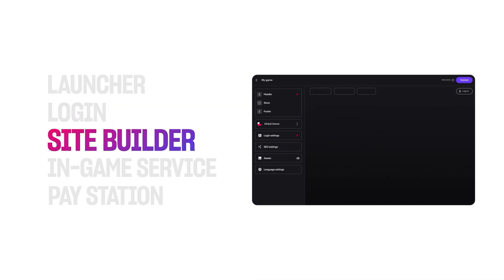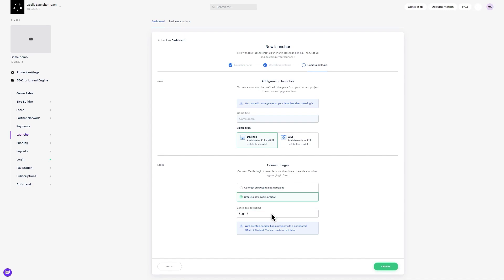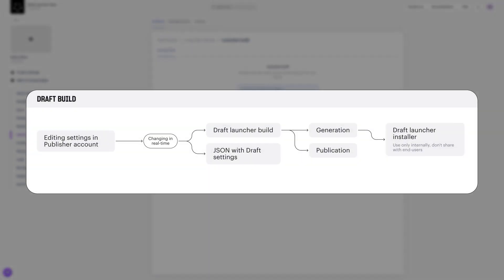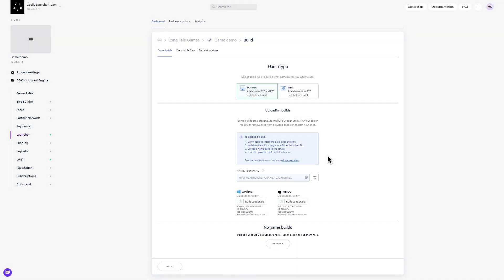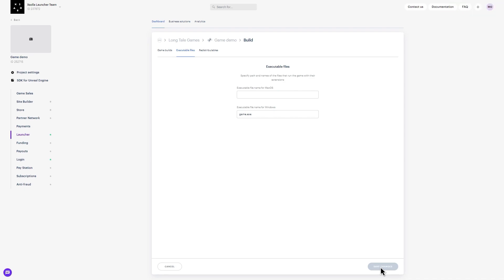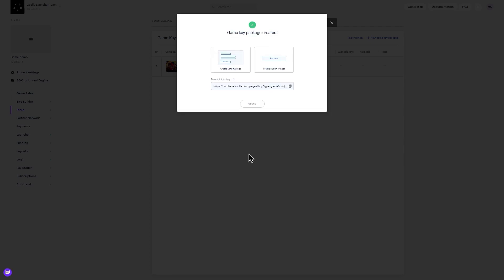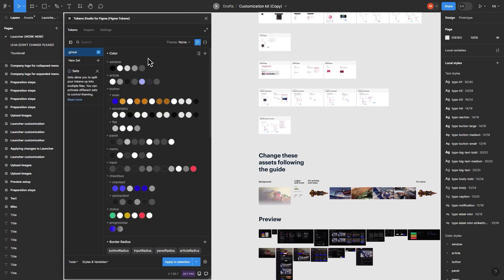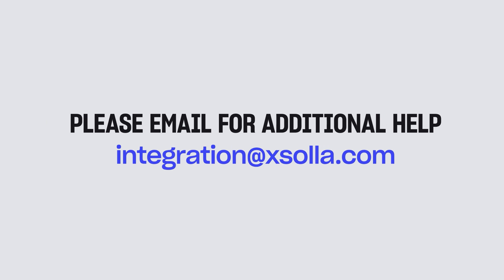Xsolla Launcher - Integration Guide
Create a custom launcher to quickly deliver content and communicate directly with players on Steam, EGS, or even your own platform.

WHY YOU NEED A CUSTOM LAUNCHER

Be cross platform
Meet players where they are, on their favorite platforms

Be as unique as your game
The look and feel of your launcher are fully customizable, so players will know it's for your game

Increased revenue
With over 700 payment methods accepted, you’ll have greater access than ever

Connect with your players
Use blog posts, news, articles, videos, social media, and more to inform your players

More efficient marketing
User data allows you to market your game effectively and make informed decisions about your game

No upfront costs
Create and deploy your custom launcher for free, with only a 5% fee for transactions